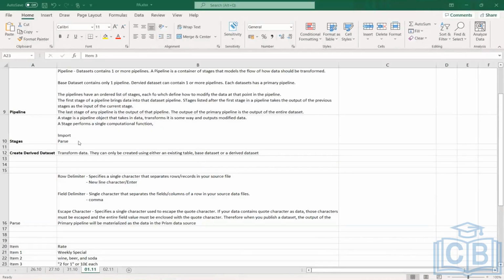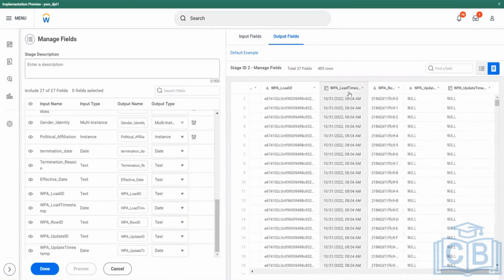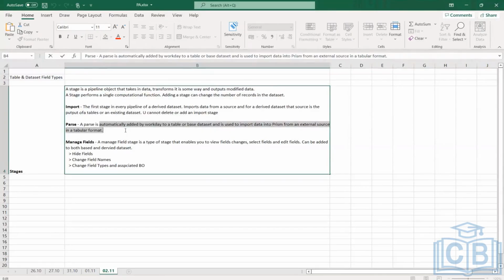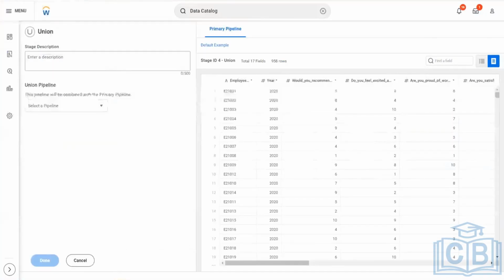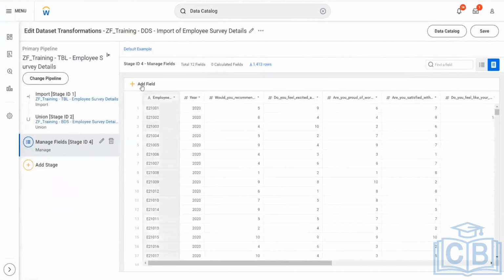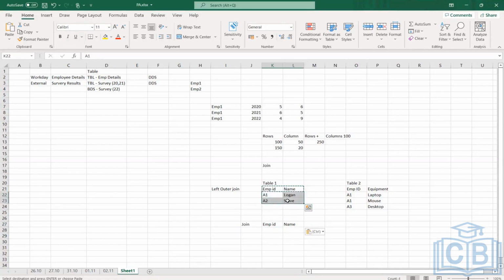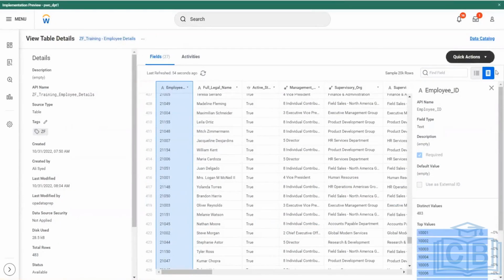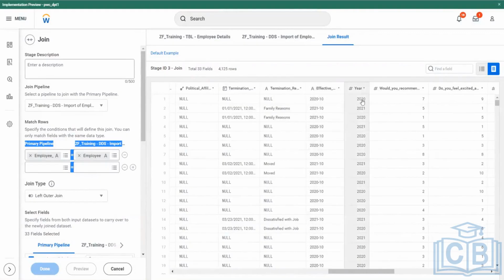Workday Prism Analytics DataSet Field Types | Learn Workday Prism Analytics Course | CyberBrainer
to view all of their enterprise courses and to explore all of the corporate courses.

🎯 Title of Video: Workday Prism Analytics DataSet Field Types | Discover Workday Prism Analytics Course | Workday Prism Analytics | CyberBrainer

📊 What will this video teach you?

✅ 📌 Comprehending Dataset Field Types in Workday Prism Analytics
✅ 📊 Prism Analytics uses several sorts of data fields
✅ 🧩 How reporting and discovery boards are affected by dataset fields
✅ 🚀 Optimal techniques for creating effective datasets
✅ 💼 Use cases for Workday Prism Analytics in real time

for a more in-depth education, and use CyberBrainer to further your career 🚀

to view all of their enterprise courses.

Prism Analytics Dataset
Workday Dataset Fields
Prism Field Types
Workday Analytics Training
Workday Reporting
Prism Analytics Course
Workday Data Modeling
Workday Discovery Boards
Prism Data Sources
Workday Business Analytics
Workday HR Analytics
Workday Prism Learning
Workday Analytics Online
Prism Analytics Concepts
Workday Data Visualization
Workday Advanced Analytics
Workday Prism Use Cases
Workday Dataset Design
Prism Analytics Explained
Workday Analytics Certification
Workday Prism Online Course